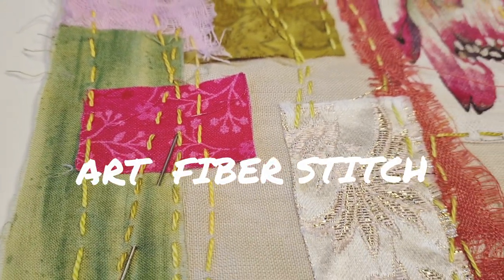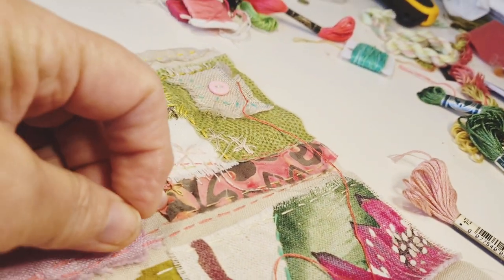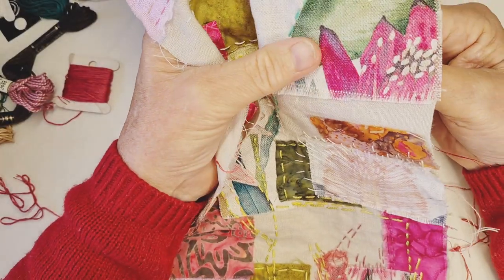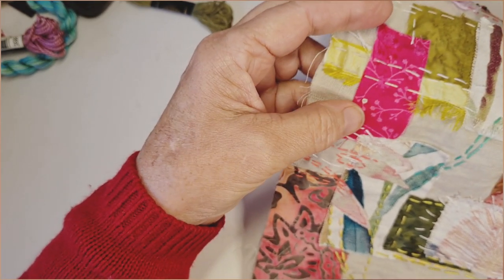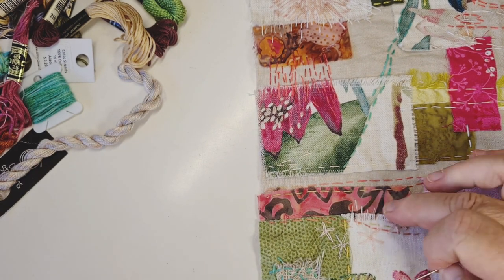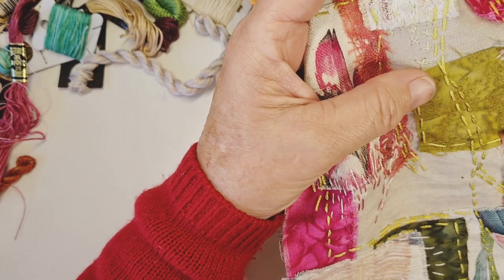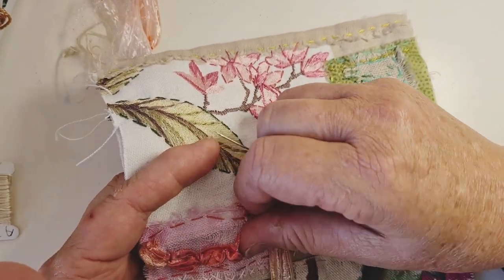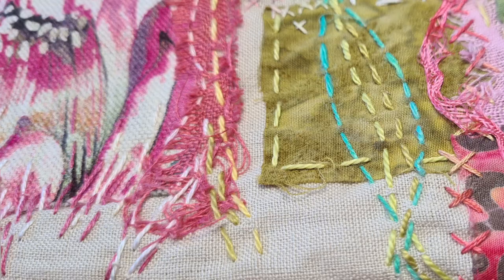Slow stitch fabric collage using decorative stitches and creative ways to tell its story Pt 3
Fabric Collage using creative ways to use decorative slow stitch embroidery to join up the pieces so that it tells its own story.  Tracey @artfiberstitch shows you in this tutorial how to use the design in the fabric to guide you as you link your pieces together to tell its own story.  This is part 3, the final in this little series where we will do some French knots, couching, crosses and other ways to express ourselves through the medium of stitch.